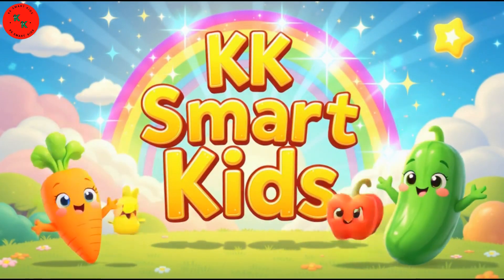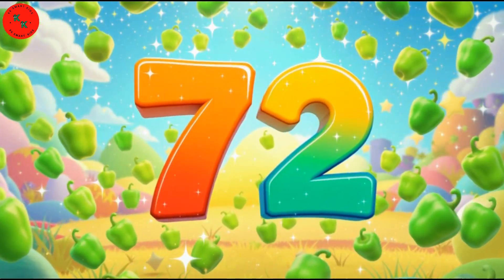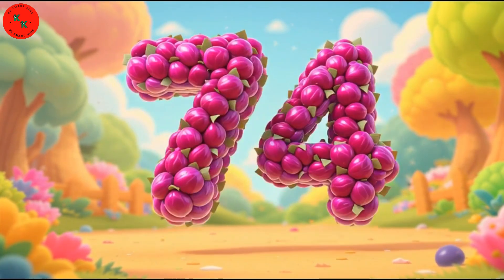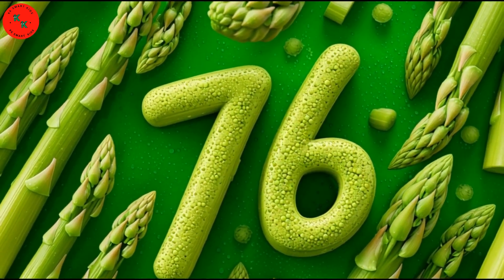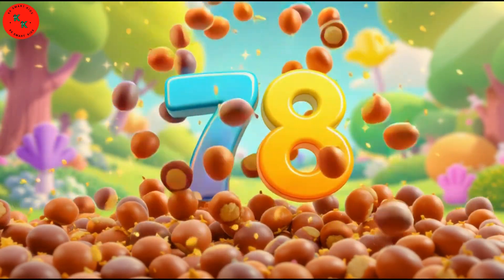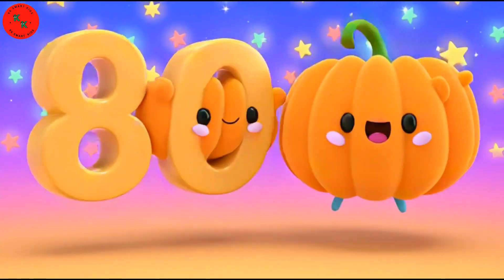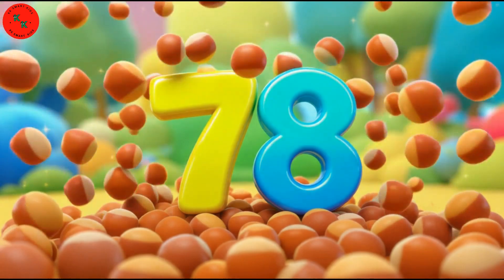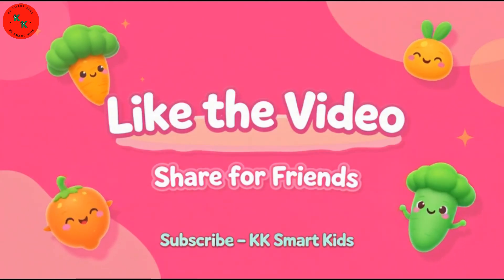Learn Counting 71–80 with Colorful Vegetables 🌈 | Numbers Song for Kids | KK Smart Kids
At KK Smart Kids, we make learning fun and exciting for toddlers and preschoolers through colorful animations, catchy songs, ABC rhymes, number lessons, and educational stories. Our videos help children learn the alphabet, counting, colors, shapes, animals, good habits, and moral values — all in a joyful, safe, and creative way.

In this fun and colorful learning video, children will learn counting from 71 to 80 using bright vegetables and colors like red onions, green peppers, carrots, purple cabbage, mushrooms, asparagus, corn, chestnuts, cucumbers, and pumpkins.

This video helps kids:
✔ Learn numbers 71–80
✔ Improve counting skills
✔ Recognize vegetables and colors
✔ Learn through fun songs and visuals

Perfect for toddlers, preschoolers, nursery, and kindergarten kids.
Bright 3D visuals make learning easy and fun!
Counting Song 71–80 🎵 Learn Numbers with Vegetables | Fun Kids Video | KK Smart Kids
Fun Counting 71–80 for Kids 🌟 | Learn Numbers with Vegetables | KK Smart Kids